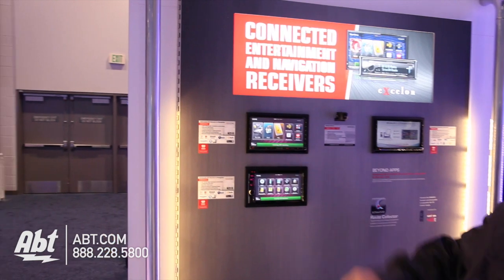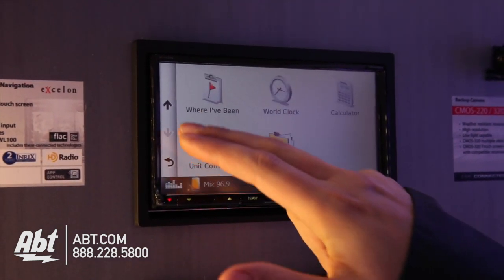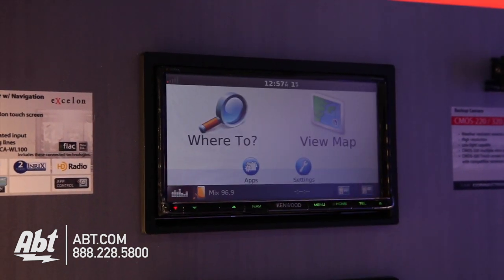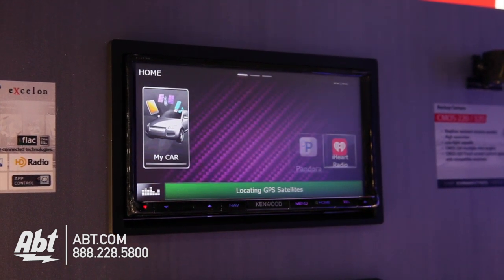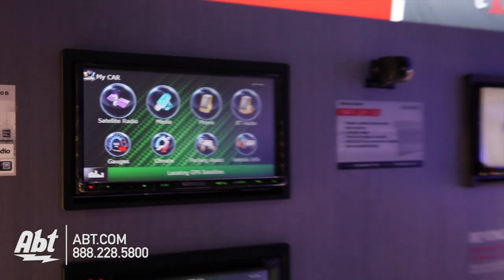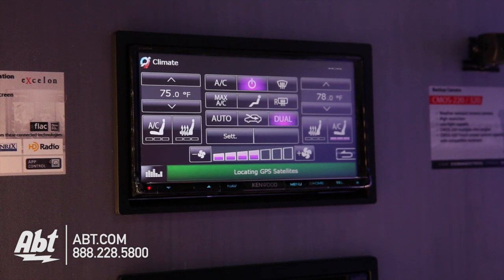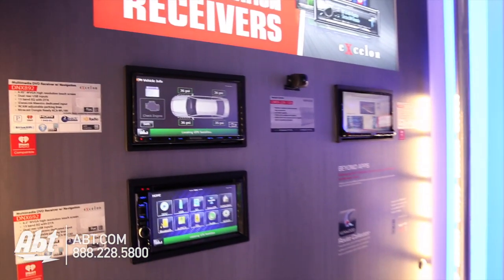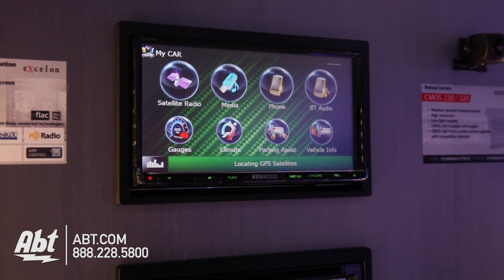Kenwood DNX892 - CES 2015